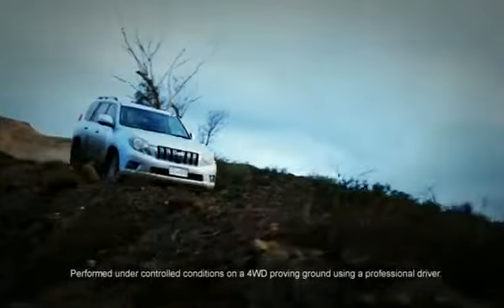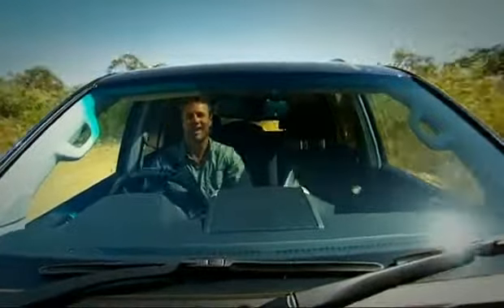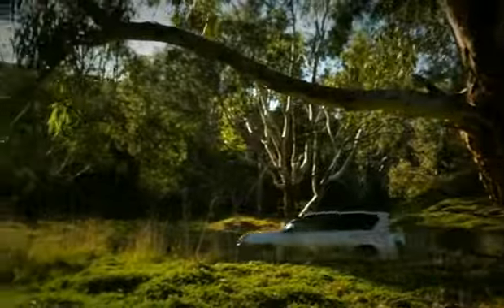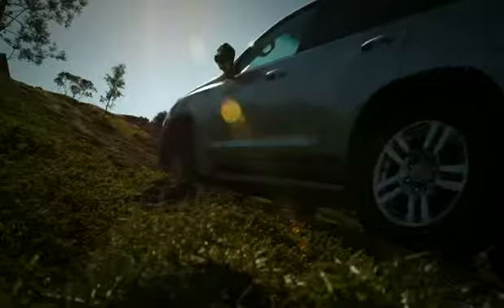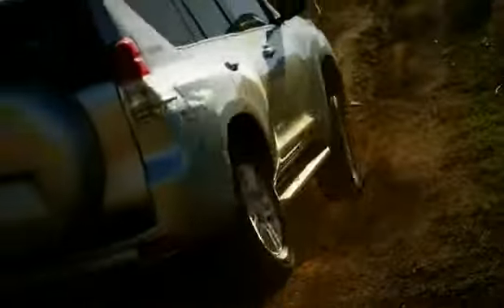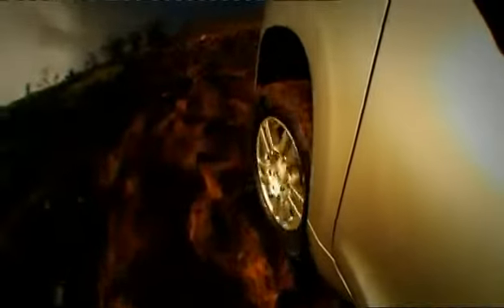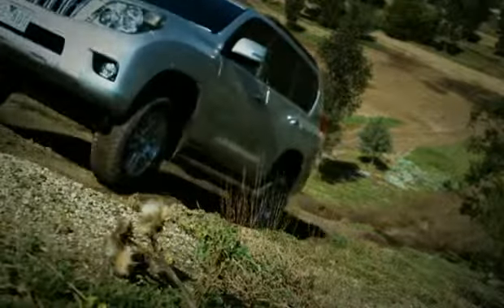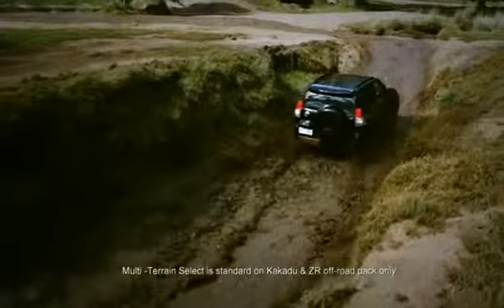Prado Multi Terrain Select YouTube